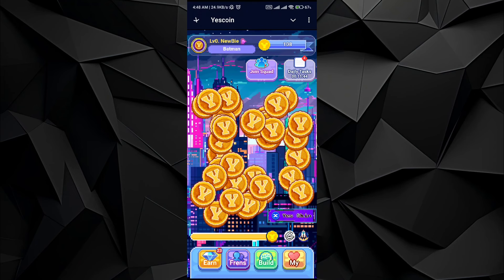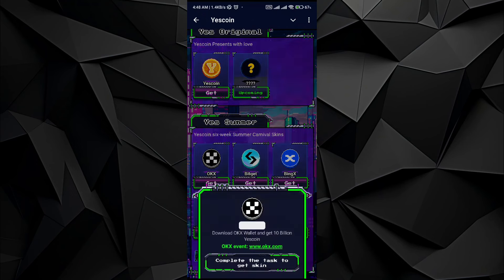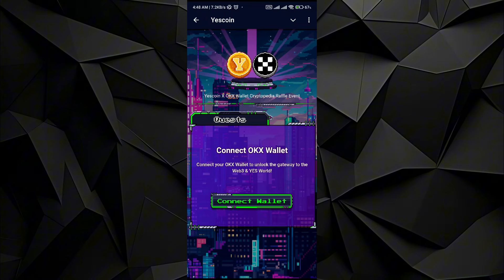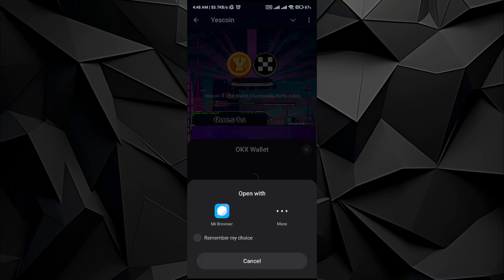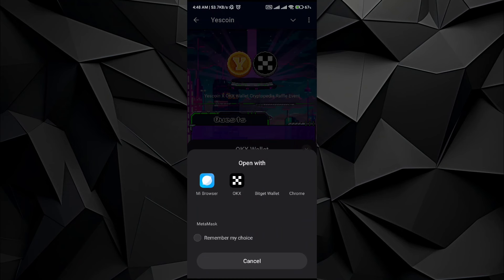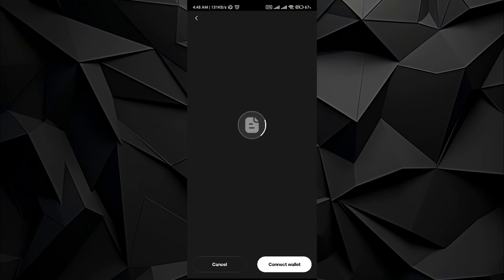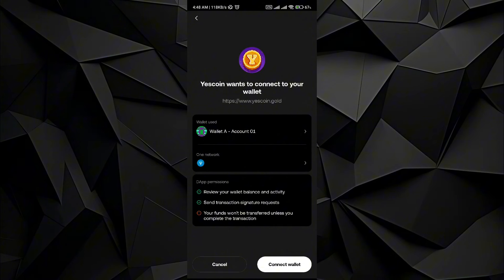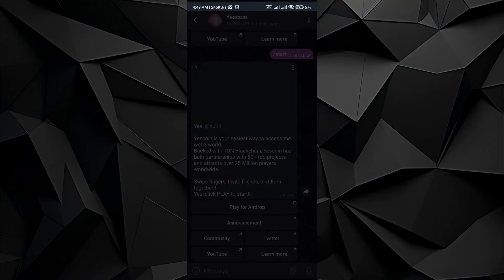How To Connect Yescoin To OKX Wallet 2024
In this video I will show you how to connect yescoin to okx wallet 2024